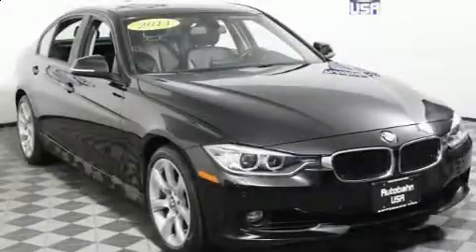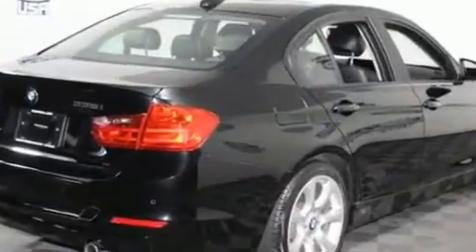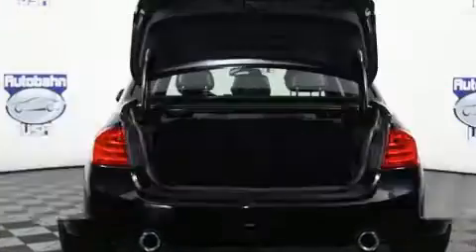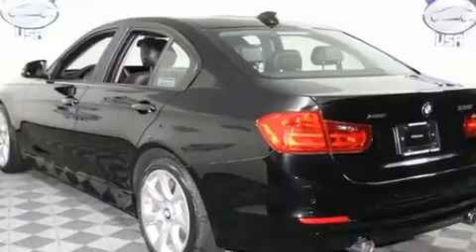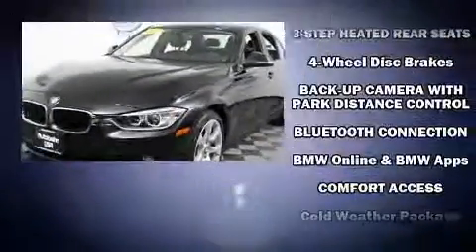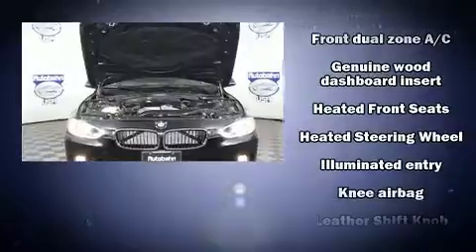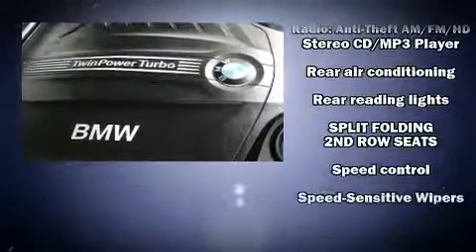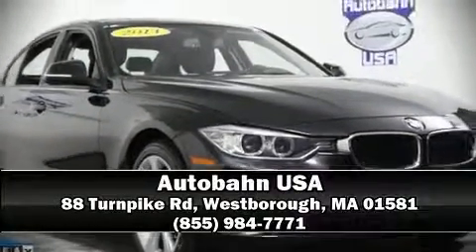2014 BMW 3 Series 335i Xdrive in Westborough, MA 01581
Autobahn USA
88 Turnpike Rd

Here's a great deal on a 2014 BMW 3-Series. This 4 door, 5 passenger sedan still has less than 45,000 miles! Under the hood you'll find a 6 cylinder engine with more than 300 horsepower, and for added security, dynamic Stability Control supplements the drivetrain. Turbocharger technology provides forced air induction, enhancing performance while preserving fuel economy. BMW prioritized handling and performance with features such as: delay-off headlights, variably intermittent wipers, automatic dimming door mirrors, front bucket seats, heated door mirrors, remote keyless entry, and the power moon roof opens up the cabin to the natural environment. BMW also prioritized safety and security with features such as: dual front impact airbags, head curtain airbags, traction control, brake assist, anti-whiplash front head restraints, a panic alarm, an emergency communication system, and 4 wheel disc brakes with ABS. When road conditions become unpredictable, rely on all wheel drive to maintain outstanding control. A Carfax history report indicates just one previous owner. Our knowledgeable sales staff is available to answer any questions that you might have. They'll work with you to find the right vehicle at a price you can afford. Come on in and take a test drive!